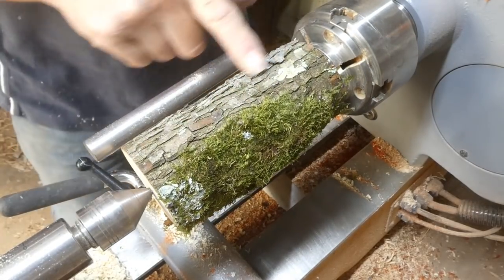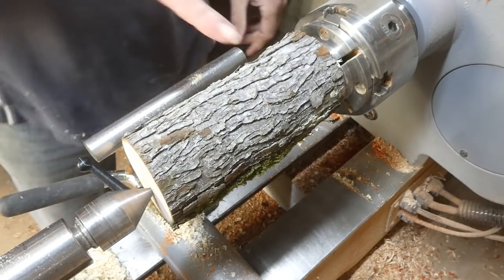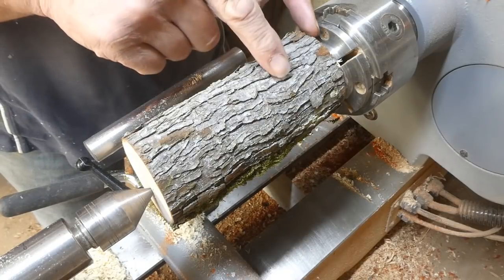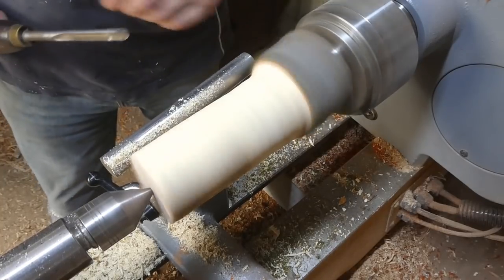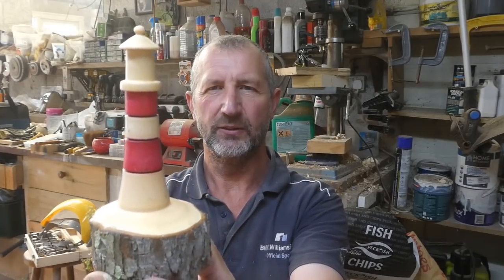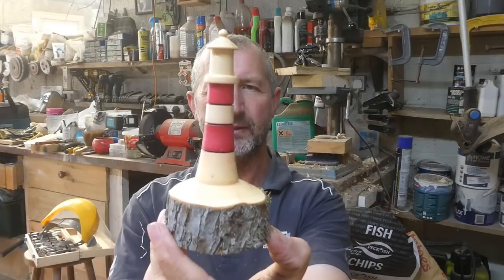20 min. Great gift or Easy Craft Sale ! - Wood Turning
Woodturning a firewood log into an emerging Lighthouse.
If you would like to support my channel… you could do so by… buying me a coffee… in the link below… its a one off payment… its not expected but very much appreciated…